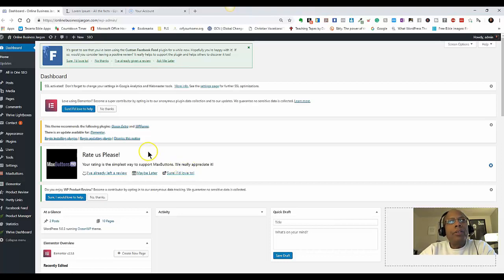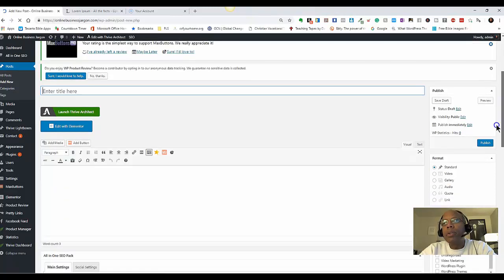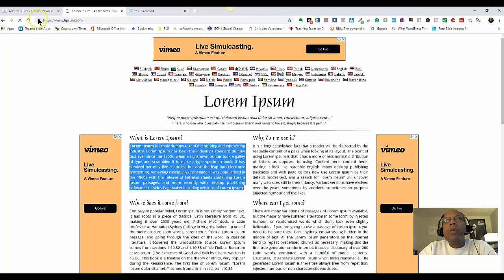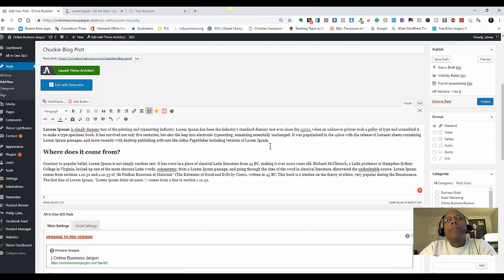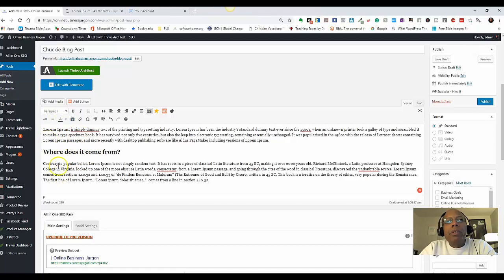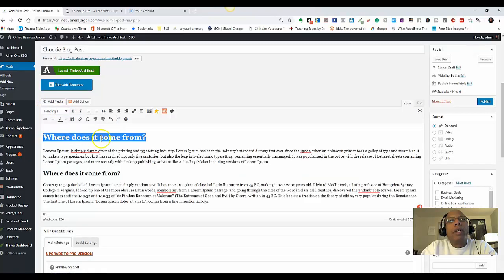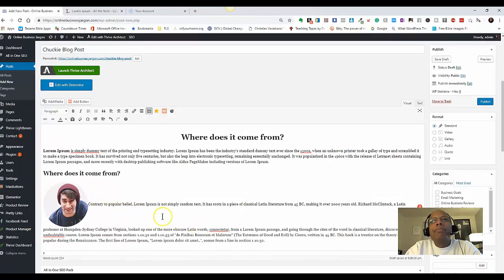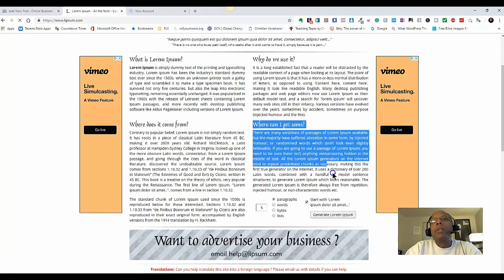How to create a blog post in WordPress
In this video, I will show you how to create a blog post in WordPress. You will learn how easy it to is create a blog post and add media to the WordPress post.